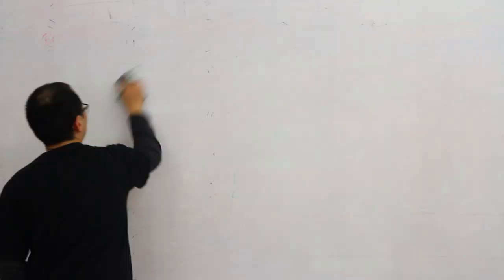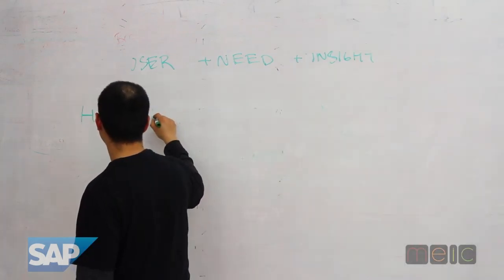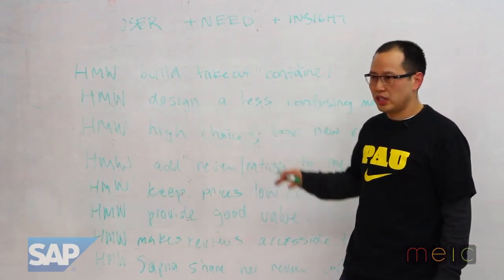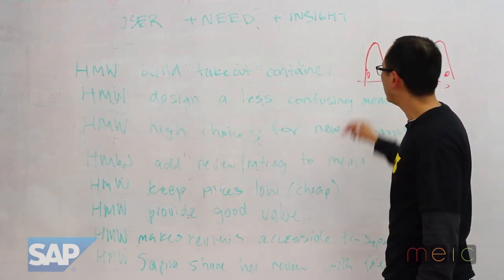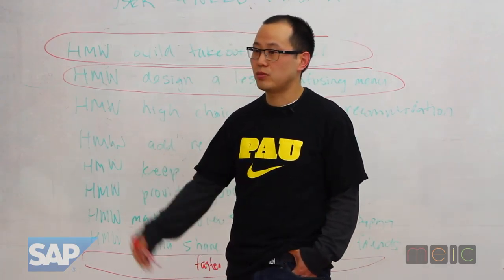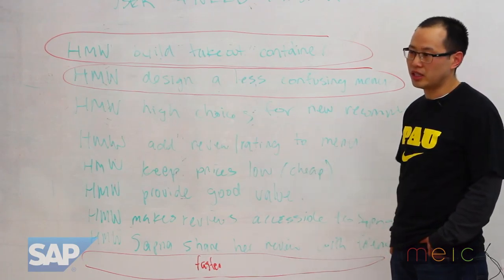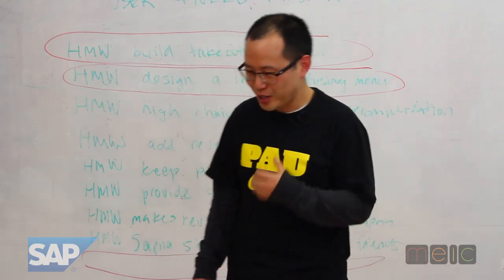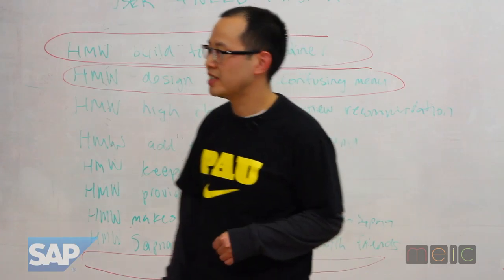MEIC-MAP presents "Composite Sketch Demonstration" with Wayne Pau